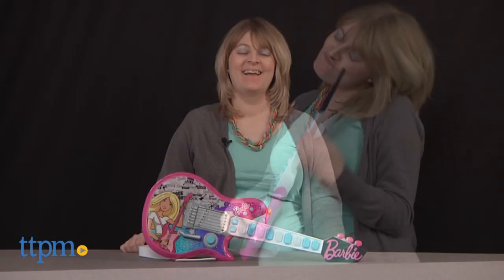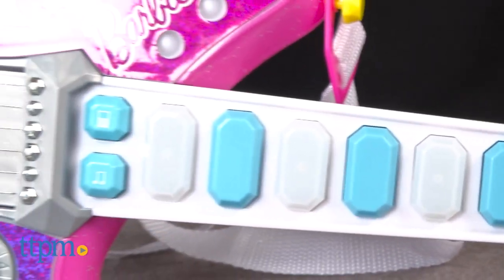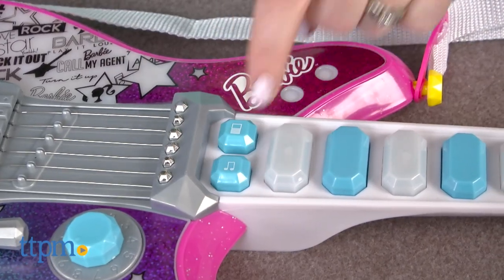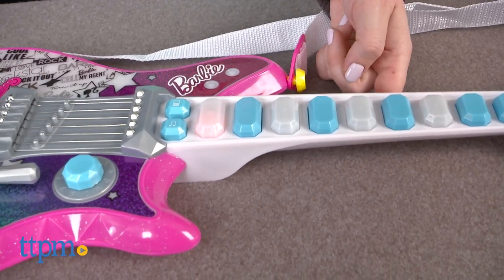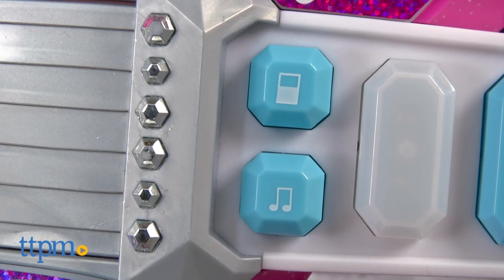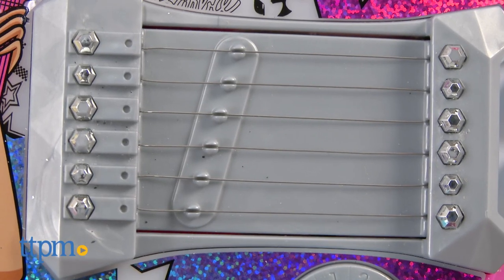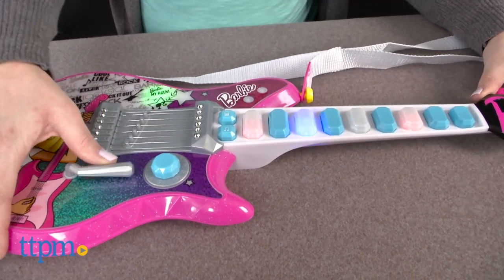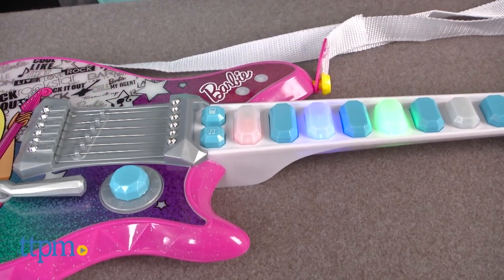Barbie My Rockstar Guitar from Just Play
Barbie My Rockstar Guitar is perfect for Barbie fans ages 3 and up who want to be rock stars. Lights up and plays seven songs, including three songs from Barbie & Her Sisters in the Great Puppy Adventure and Barbie in Rock ‘N Royals: “Anything is Possible”, “Raise Our Voices”, “The Greatest Day”. Press buttons, strum strings, and press whammy bar to add sounds to songs. Can also connect to an MP3 player, but separate cord is needed.

Product Info: The Barbie My Rockstar Guitar is a toy guitar that lights up and plays seven songs. It also connects to an MP3 player.